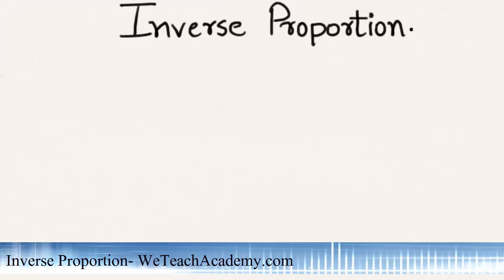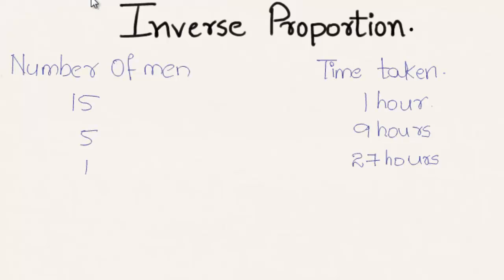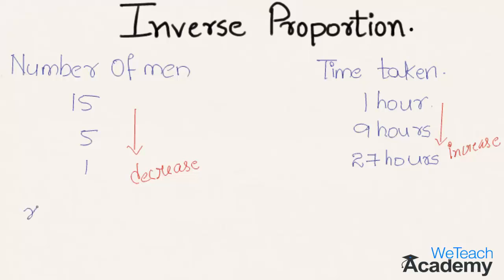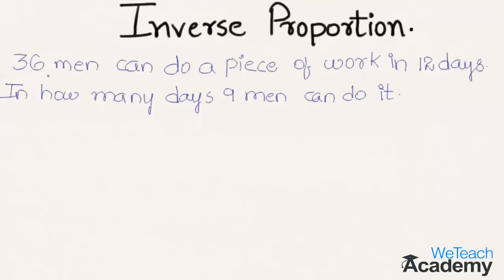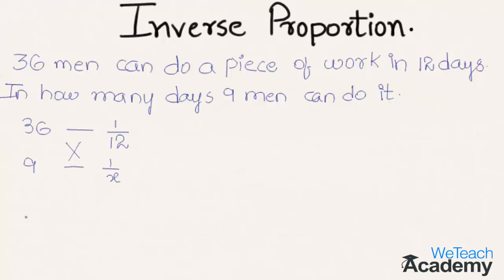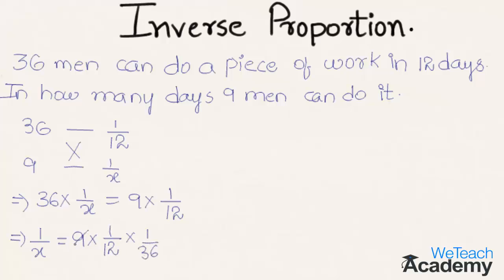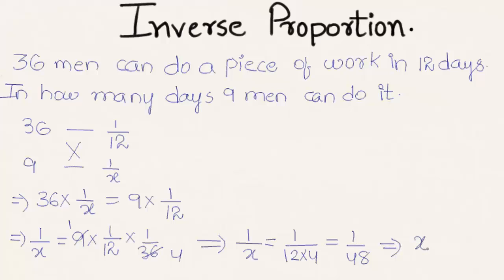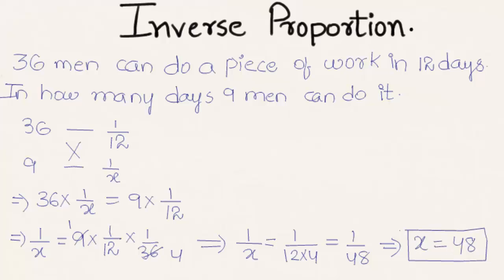Introduction To Inverse Proportion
Introduction To Inverse Proportion And Easy Understanding Of The Same.